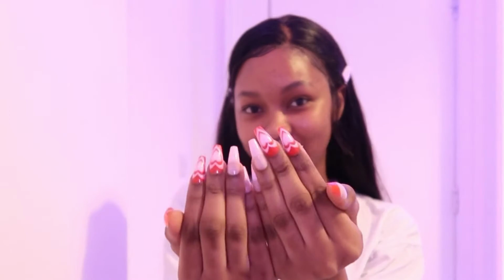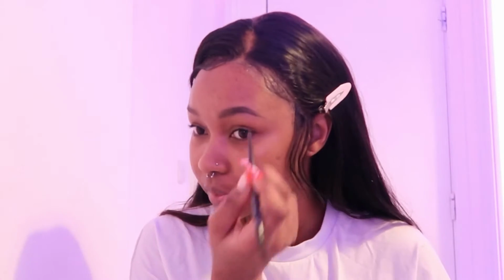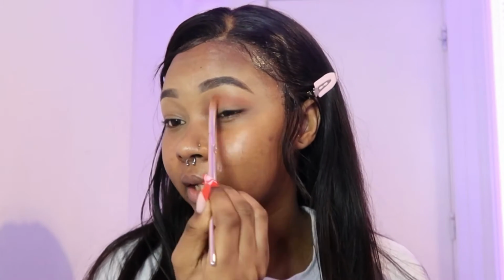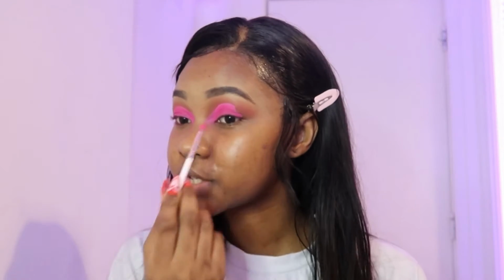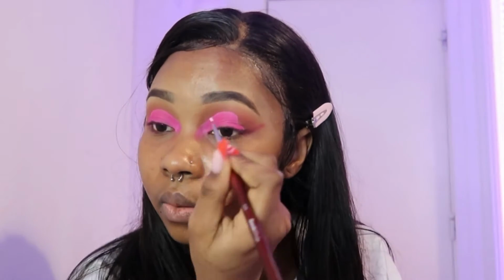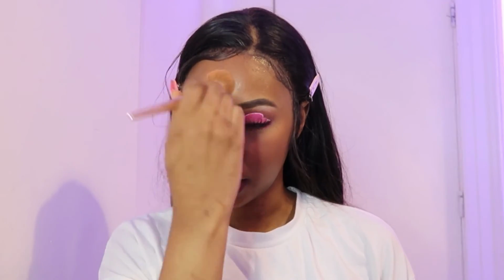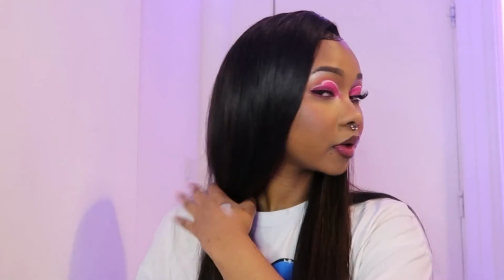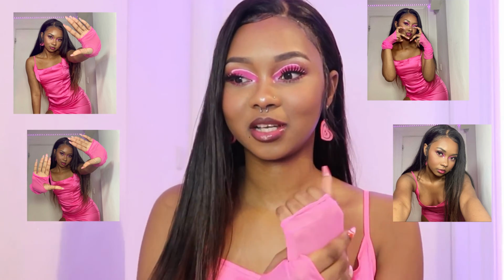GRWM: SINGLE LIFE, TOXIC MEN, BI CURIOUS?? LET’S CHAT//Itsabigailashley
Hey guys welcome back to my channel or welcome if this is your first video, today’s video is a chitchat get ready with me while we discuss single life, sexuality and alpha males 😂. Hope you like It x